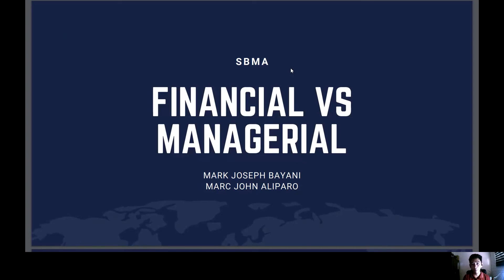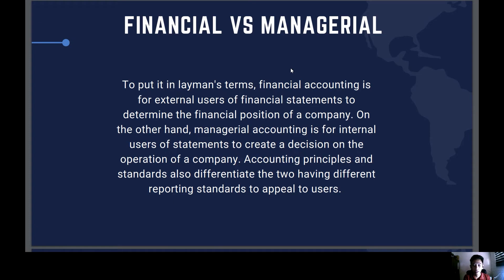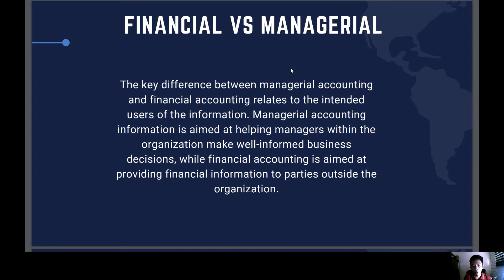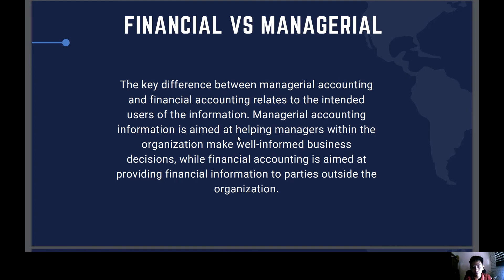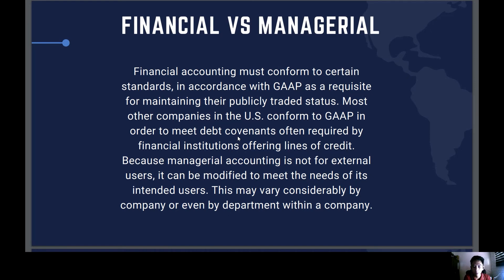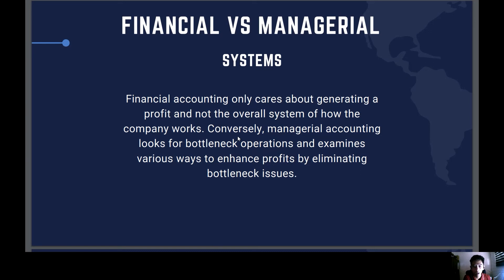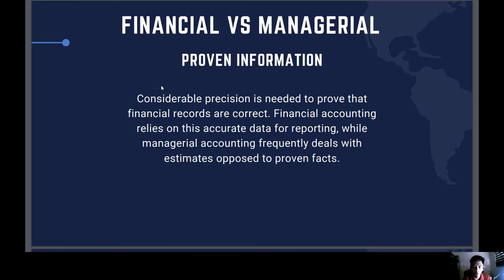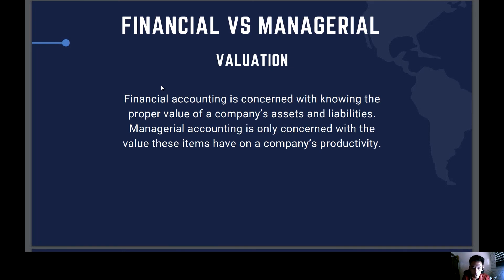The Knight Study Hub | FAR Part 2